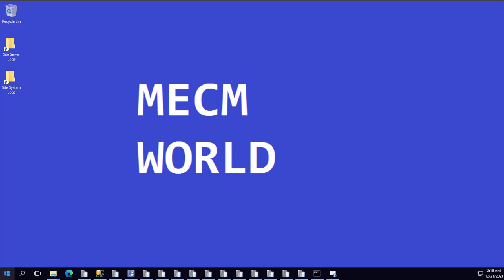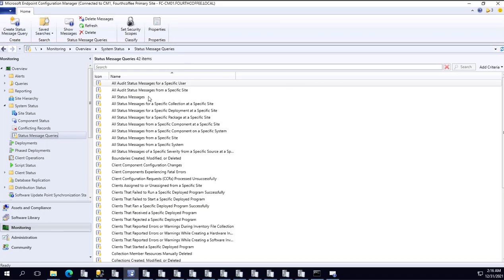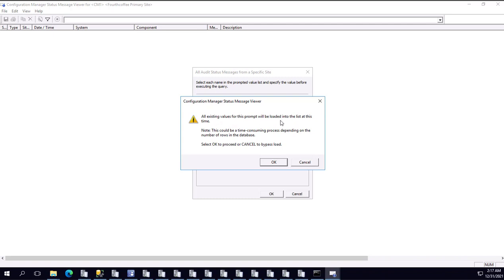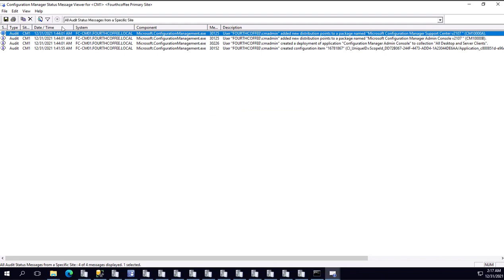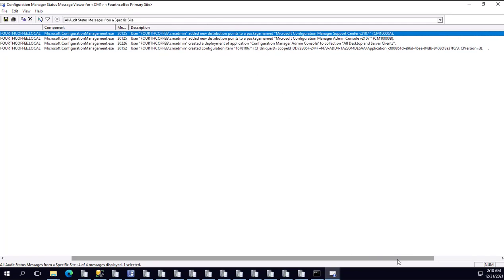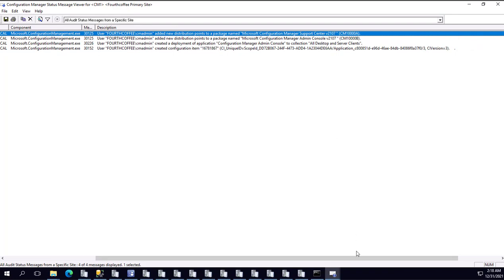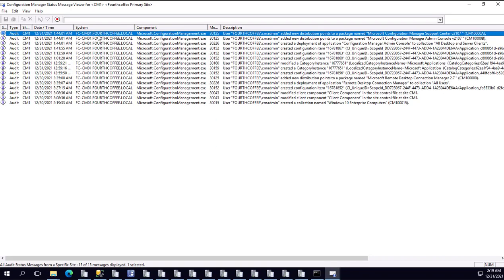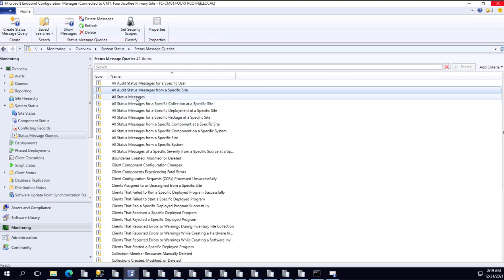AUDIT STATUS MESSAGES .. Find out what activities carried out in MECM Console?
Want to review audit information what all activities carried out in console like creation / deletion of collection, or application creation & deployment?

Can work thru below steps to review Status Messages also video link is attached herewith:

In the MECM console:

1. Select the Monitoring workspace,
2. Go to Overview -- System Status -- Status Message Queries.
3. Select All Audit Status Messages from a Specific Site.
4. Right-click and select Show Messages.
5. The All Audit Status Messages from a Specific Site window opens
6. In the Specify text box, type Site Code
7. In the Prompted value area, click Time.
8. In the Select date and time drop-down list, select 1 day / 1 hour ago as per requirement, and then click OK.
9. The Configuration Manager Status Message Viewer window shows the results of the query. Review the results.

You can share your required case scenario & will look forward to create knowledge video on same.